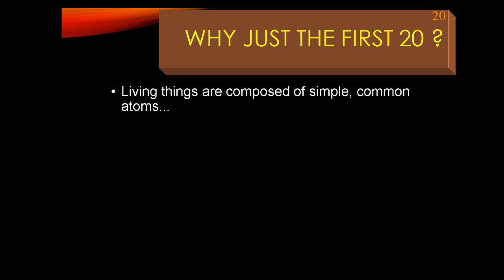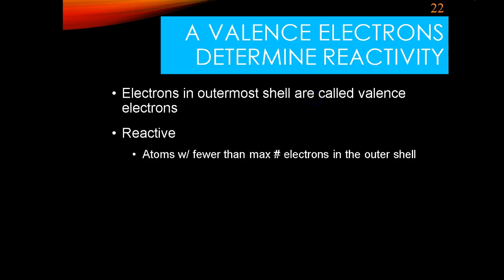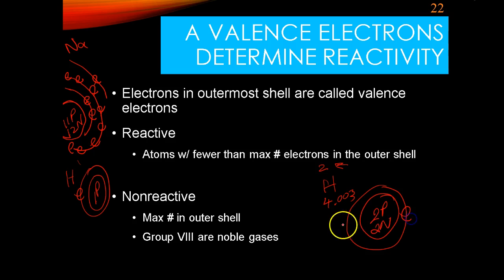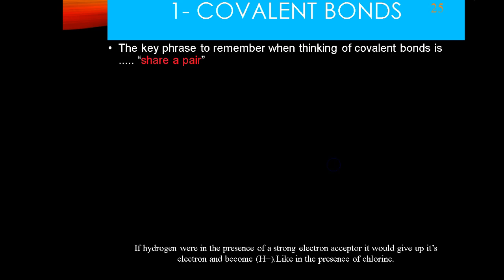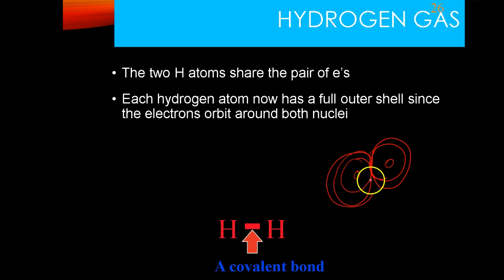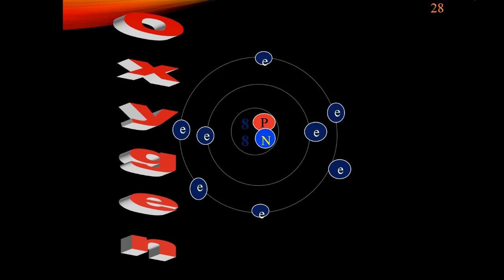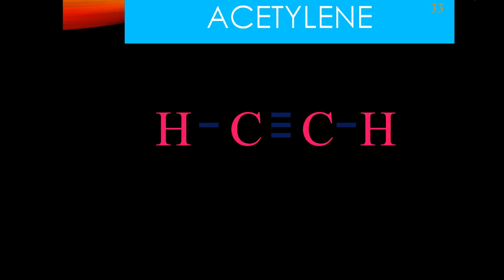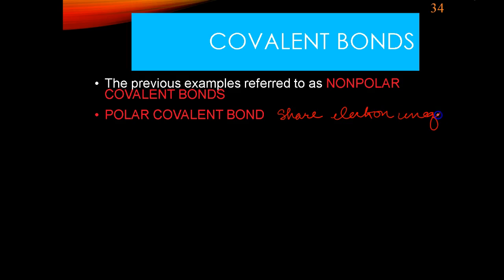Basic Chem slides 20-34